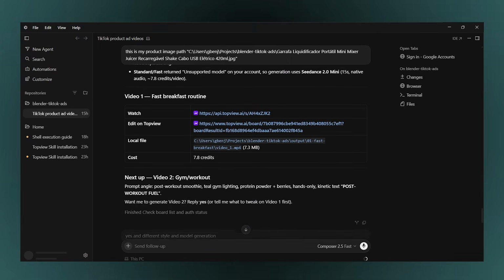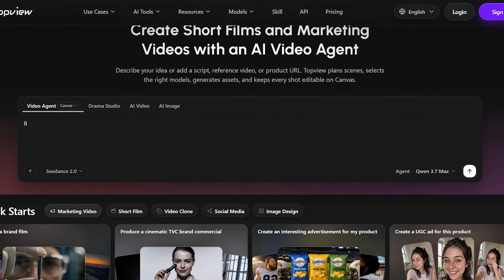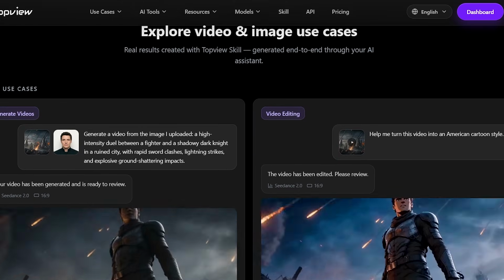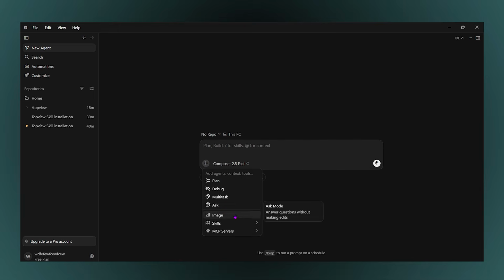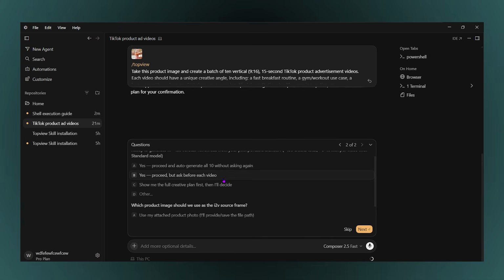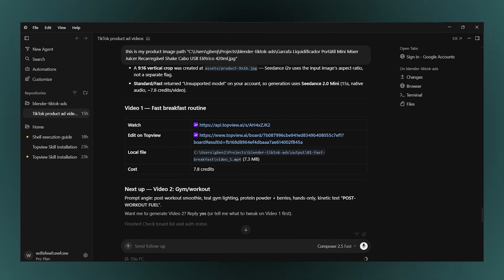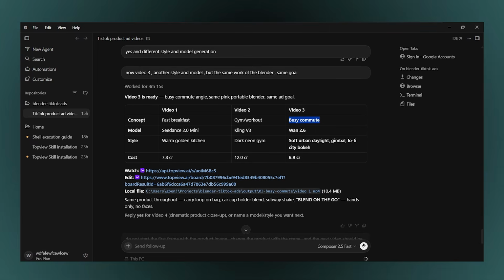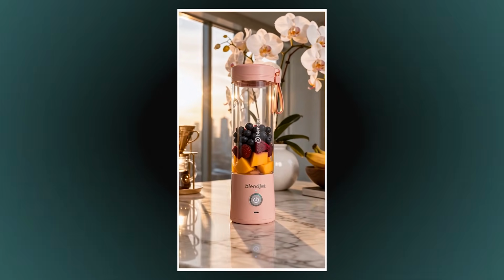Topview Skill Tutorial: AI Video Generator Inside Cursor, Claude Code and Codex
In this video, I test Topview Skill, an all-in-one AI video and image generation workflow that works directly inside AI agents like Cursor, Claude Code, and Codex.

Instead of generating one video at a time, switching between different platforms, testing separate models, and rewriting prompts over and over, Topview Skill lets you create multiple videos, variations, and creative outputs from one command inside your AI agent.

🎬 What is Topview Skill?

Topview Skill is an AI video and image generation Skill built for agent workflows. It connects your AI agent to video generation, image creation, image editing, talking avatars, and voice capabilities in one unified toolkit.

The main idea is simple: describe what you want in natural language, let your AI agent call the right Topview capability, generate multiple creative variations, then refine the strongest result without leaving your workflow.

🚀 What you will see in this video:

✅ How Topview Skill works inside AI agents
✅ How to install Topview Skill in Cursor
✅ How to generate multiple product videos from one image
✅ How to create ten vertical product ad variations with one prompt
✅ How batch AI video production changes the creative workflow
✅ How to test different hooks, styles, and product angles faster
✅ How Topview can help with product ads, TikTok videos, and social content
✅ How to review the generated video variations and choose the best direction
✅ How to refine the strongest video through the same AI agent workflow
✅ How Topview Skill supports video, image, avatar, and voice workflows

🎯 Best for:

✅ AI creators
✅ Product marketers
✅ Ecommerce brands
✅ TikTok ad creators
✅ YouTube creators
✅ Social media teams
✅ AI agent users
✅ Cursor users
✅ Claude Code users
✅ Codex users
✅ Anyone who wants to create multiple video variations faster

For this test, I use Topview Skill inside Cursor to create ten short promotional videos for a portable blender from one product image.

The goal is not just to create one AI video. The goal is to generate multiple creative directions at once: a fast breakfast routine, a gym use case, a busy commute, a clean product close-up, and a more premium lifestyle version.

That is where Topview Skill becomes useful. Not every variation needs to be perfect, but batch generation gives you more options to compare, refine, and turn into stronger creative assets.

Instead of asking, “Can AI make one video for me?” the better question becomes: “How many useful creative directions can I generate from one idea?”

If you already use AI agents like Cursor, Claude Code, or Codex, Topview Skill makes video creation feel much more connected to the way you already work. You describe the outcome, generate the batch, review the results, refine the strongest version, and export the final asset.

Try Topview Skill using the link above and let me know in the comments what you would generate first: product ads, social videos, talking avatars, brand visuals, or something completely different.